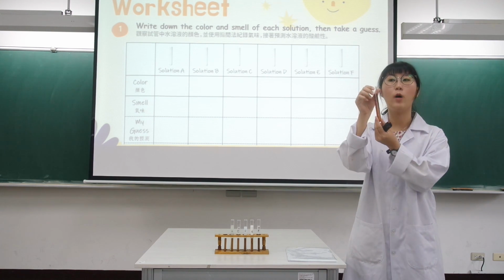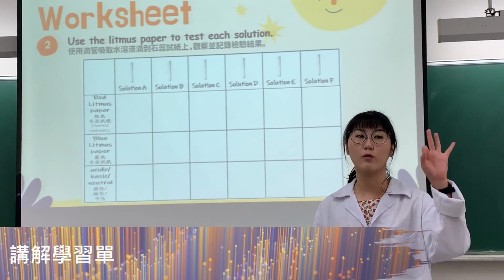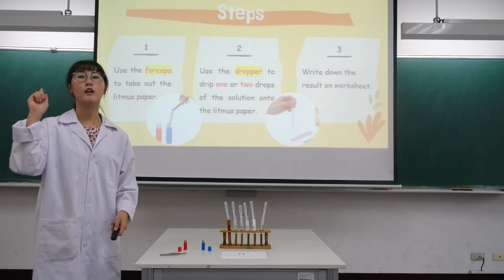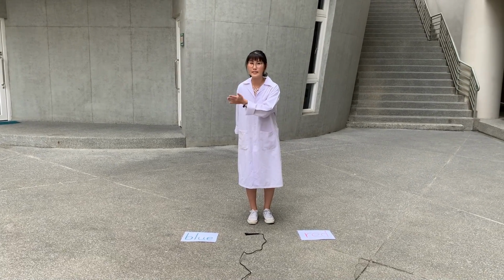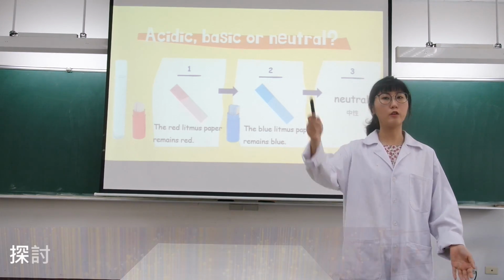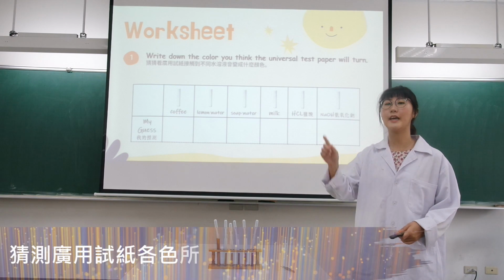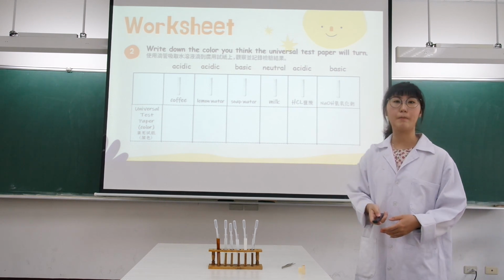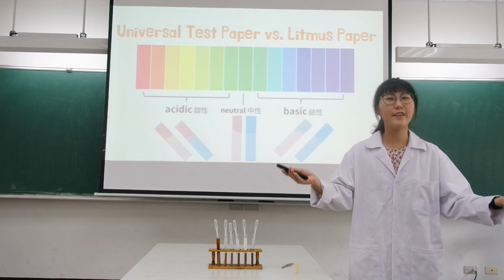109年國立臺中教育大學「國民小學教育階段雙語教學教案設計競賽」佳作得獎作品：實驗室的變色龍─水溶液的酸鹼性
▲教案名稱：實驗室的變色龍─水溶液的酸鹼性
▲適用年級：五年級
▲適用領域/科目：自然科學領域

▲教案設計理念：
本次課程設計參考自「康軒版五上自然與生活科技第三單元活動二：水溶液的酸鹼性」，引導學生認識水溶液的酸鹼性，並以英語作為主要教學語言。整體課程架構與以華語作為主要教學語言的自然課雷同，皆採用感官觀察、實際操作、推論等方式,但在呈現內容、推論、敘述時融入英語，運用英語中表達「顏色」、「飲料」等相關詞彙，以及表達因果 so 的句型使用與 turn、remain 等動詞的用法，讓學生能在學習自然領域的知識之餘，亦能以英語清楚解釋自然領域之學科知識，增加英語的語言輸入及應用。

▲指導教師：
澎湖縣白沙鄉鳥嶼國民小學 王生輝教務組長

▲作者/創作人：
國立臺中教育大學 教師專業碩士學位學程 二年級—姚惠雯同學
國立臺中教育大學 科學教育與應用學系碩士班 二年級—洪國煜同學
臺北市立大學 英語教學系 四年級—歐可喬同學